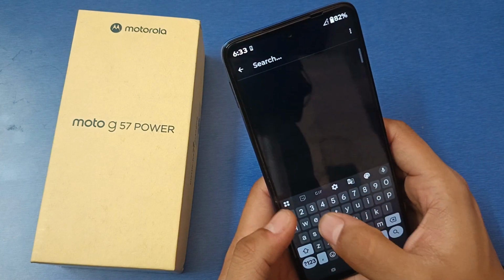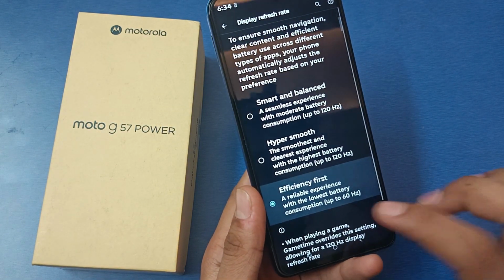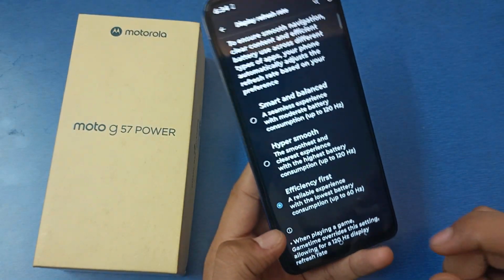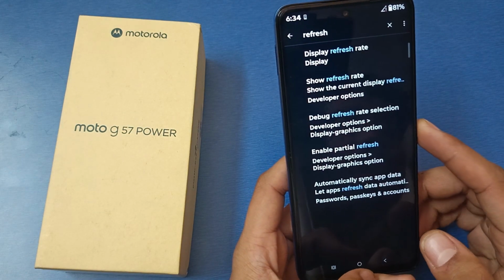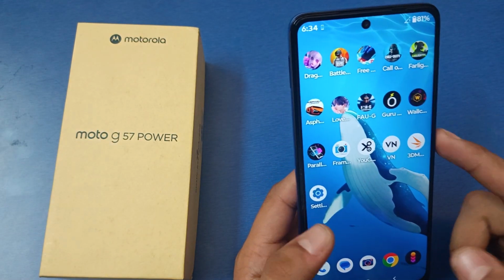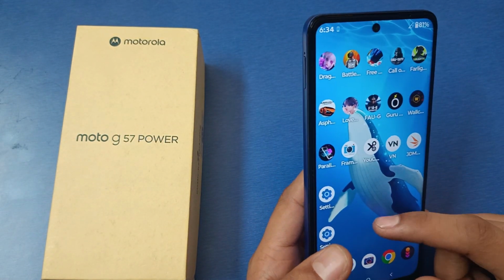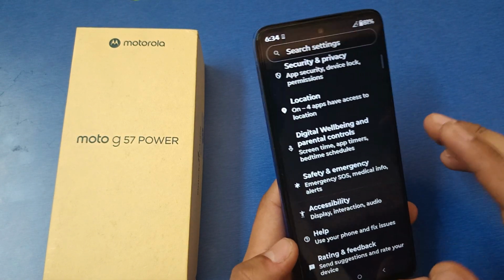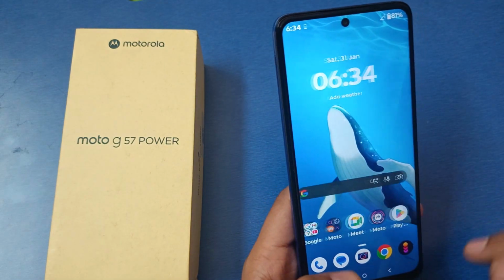Moto G57 Power - How to fix lag and hanging issues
How can I resolve lag and hanging problems on the Moto G57 Power?